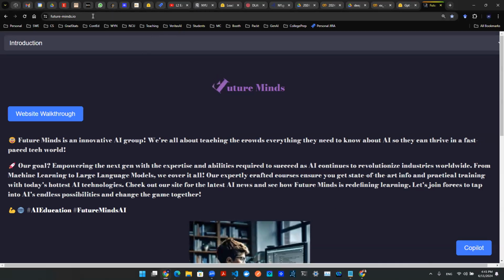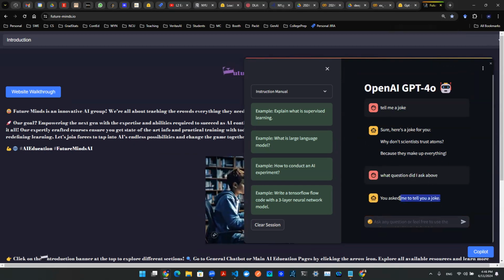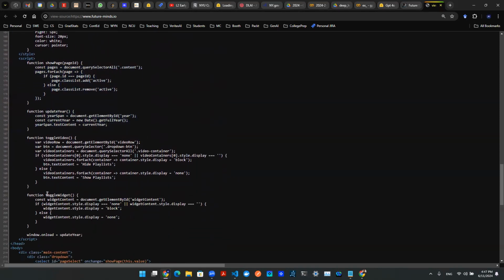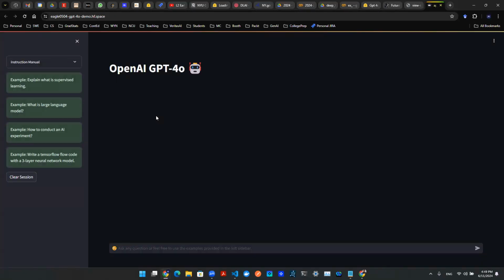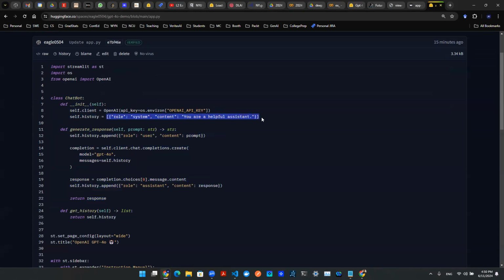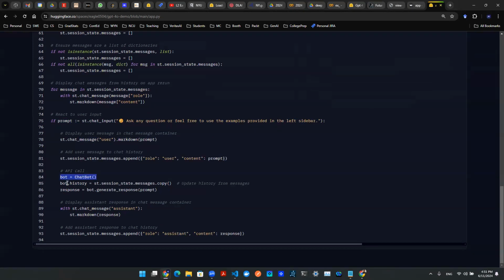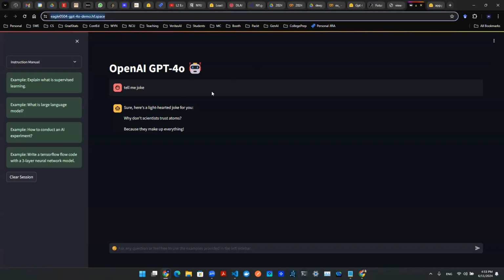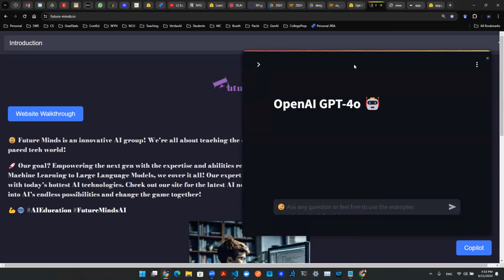GenAI Vlog - Build a Copilot Widget on HTML backed by OpenAI GPT-4o Model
🎥🚀 Hey everyone! In this video, I walk you through building a super cool HTML widget backed by the powerful OpenAI GPT model using HuggingFace and Streamlit! 🤖✨ Whether you're a coding newbie or a seasoned pro, this tutorial is packed with fun and easy-to-follow steps to get your widget up and running in no time. 💻🎉 Let's dive into the world of AI and create something amazing together! 🔔👍